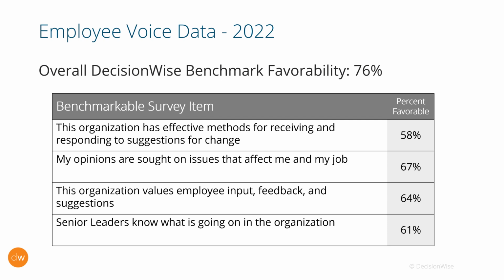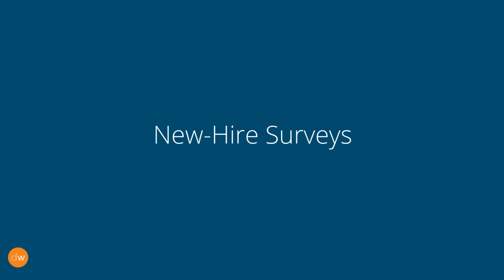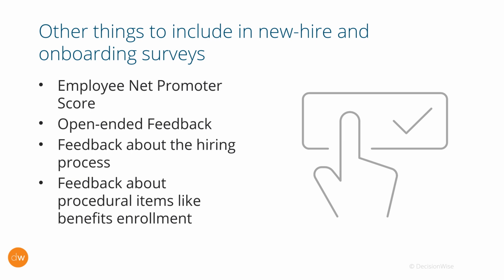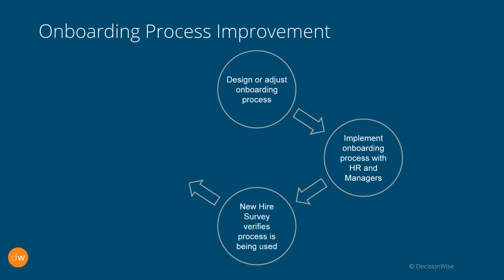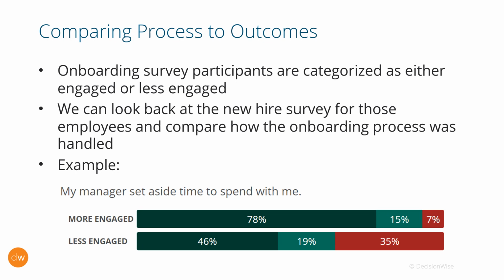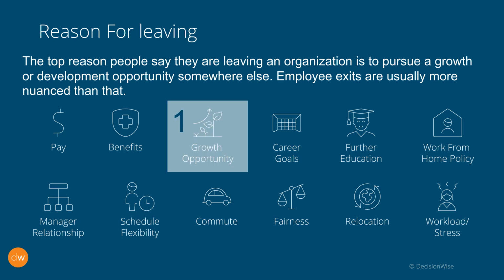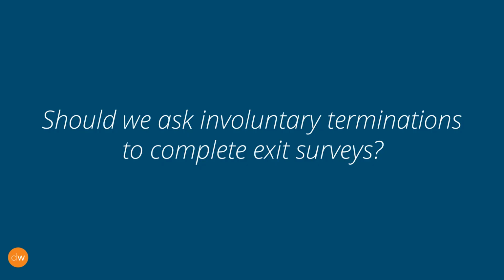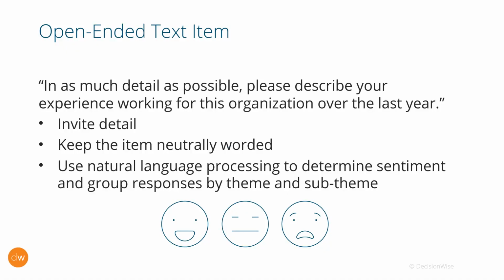Employee Lifecycle Survey Best Practices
In today's competitive landscape, the imperative to hire, retain, and motivate employees is crucial for organizational success.

This webinar will delve into the strategic benefits of utilizing employee lifecycle surveys to identify the critical elements that enhance onboarding experiences and uncover the primary reasons behind employee attrition.

Our expert presenters will share best practices for employee lifecycle surveys, drawing from extensive experience with a diverse range of clients. Join us to gain actionable insights and elevate your HR strategies.

Presenters:
Charles Rogel, VP of Consulting, DecisionWise
David Long, Chief Operating Officer, DecisionWise